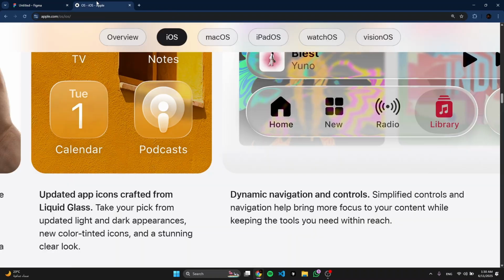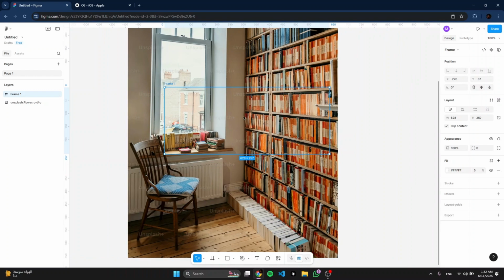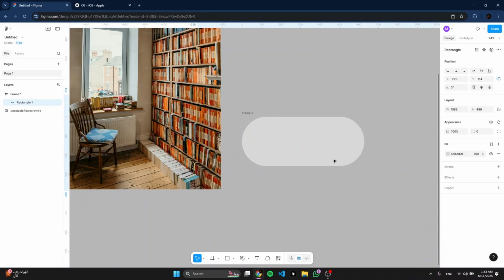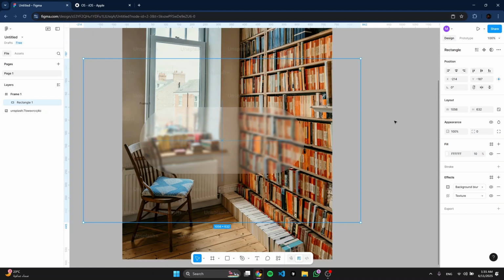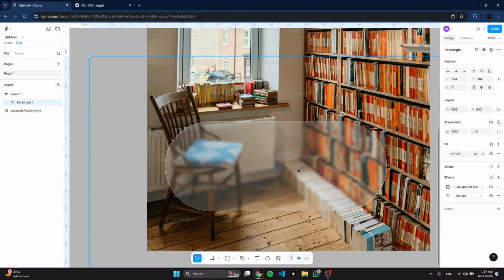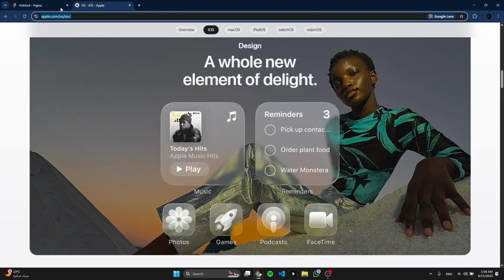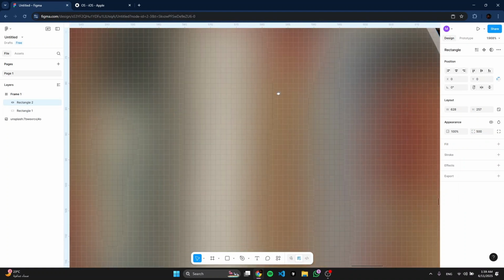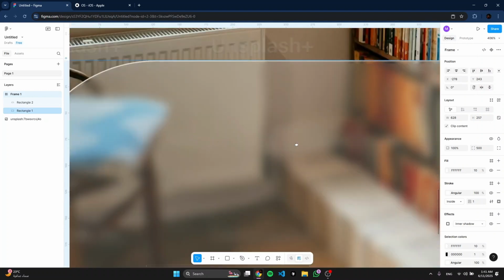How to Create Apple’s Liquid Glass Effect in Figma (Step-by-Step Tutorial)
After WWDC25, Apple introduced a refined visual style that embraces a "liquid glass" effect across iOS, macOS, and visionOS. In this tutorial, you'll learn how to recreate that same effect directly in Figma using only built-in tools.

What you will learn:

- The visual principles behind Apple’s new Liquid Glass
- How to use background blur, layer fills, and texture in Figma

This effect can be used to enhance UI elements like popups, widgets, navigation bars, and modal windows giving your designs a modern, translucent look inspired by Apple’s latest interface updates.

No plugins required just Figma.